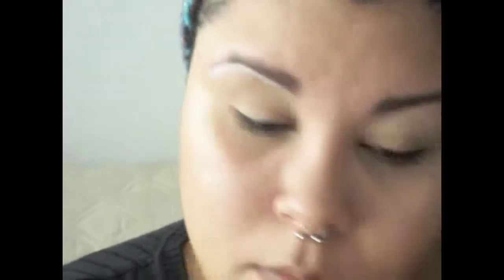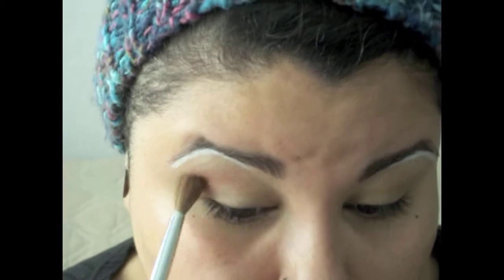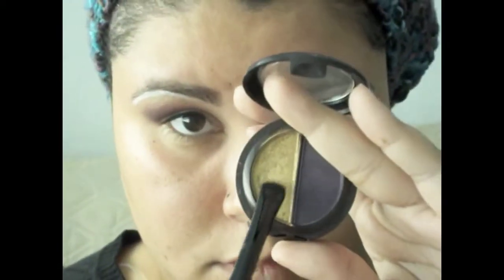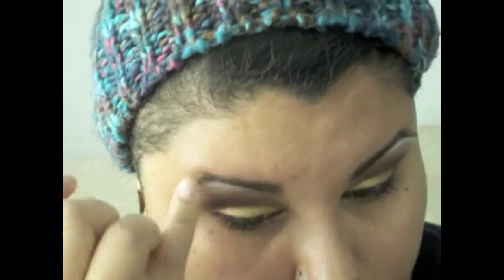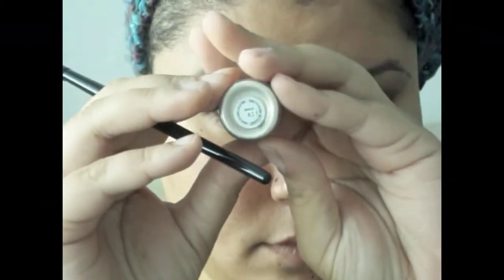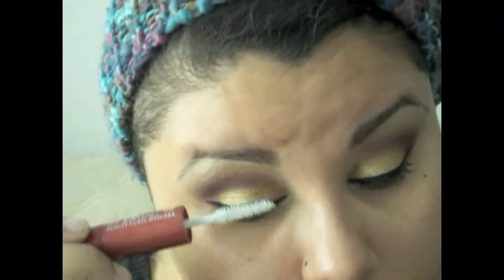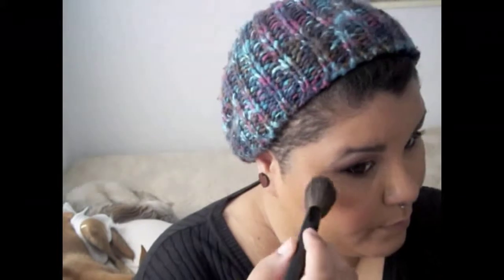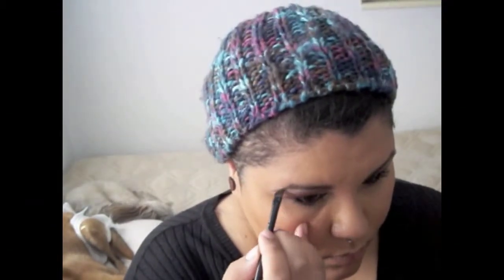Glam Fall/Holiday look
hey guys! I'm back with another tutorial! I hope you all enjoy it!